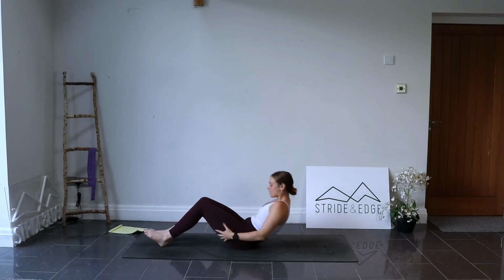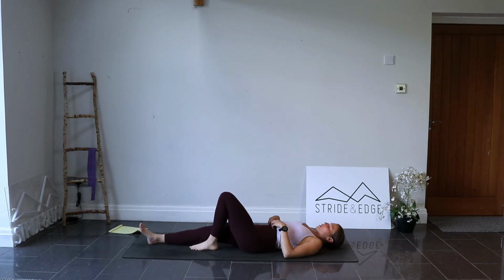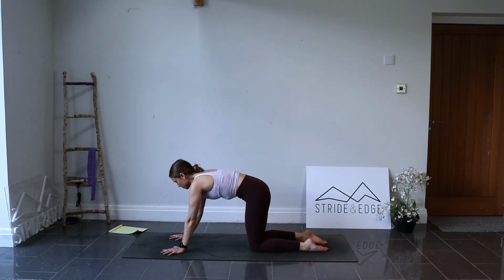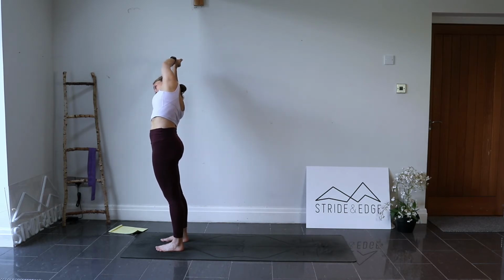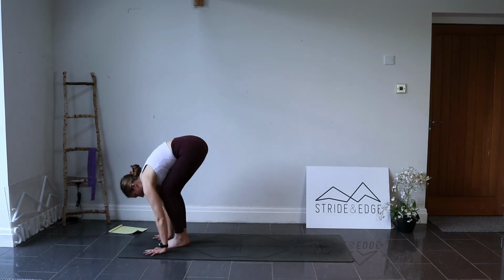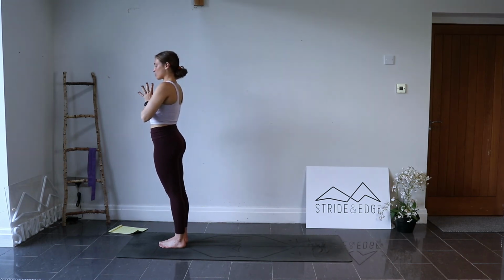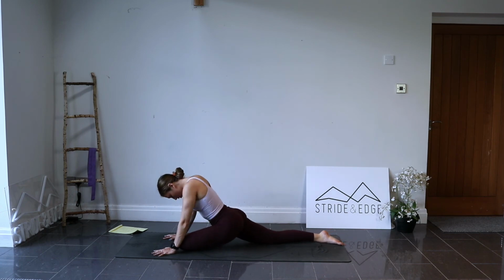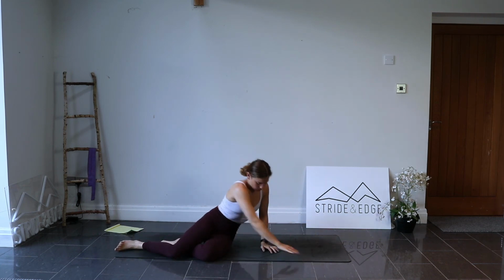Strong to the Core - 60 Minute CORE class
Here I take you through a full 60 minute practise where we will strengthen and focus all about the core.
The core is one of the most important elements we need to keep active during our yoga, however we often neglect it.
In this class I also introduce Ujjayi breath. Which is a type of breathing technique typically used in yoga.

Did you enjoy it? Did you loose it throughout the class? Did you find it improved your overall focus or have the opposite effect?
The mat I am using in the video is our Non-Slip Eco-Friendly yoga mat.
The mat comes with a mat bag and a yoga strap.